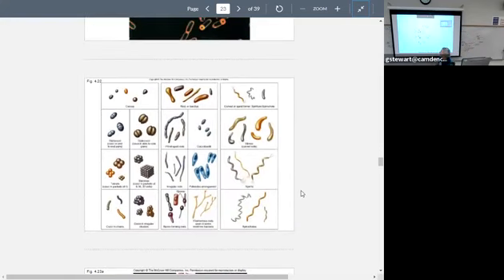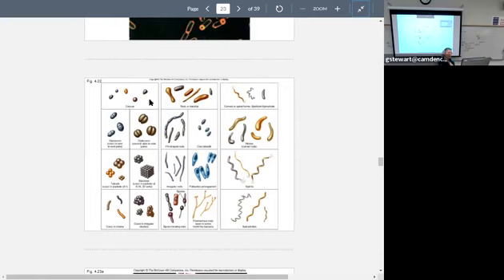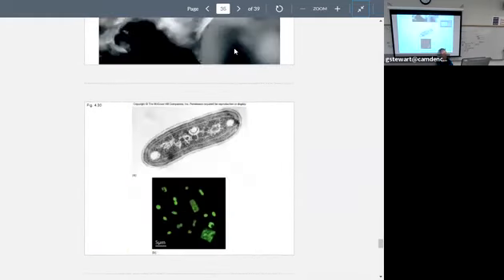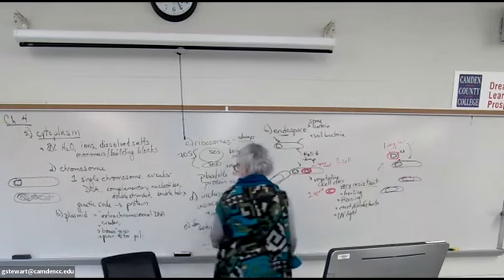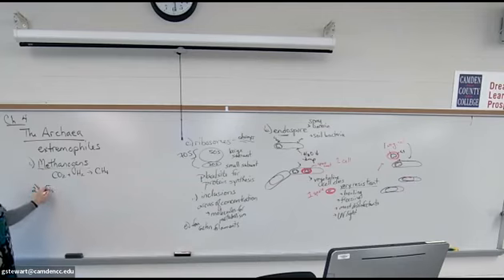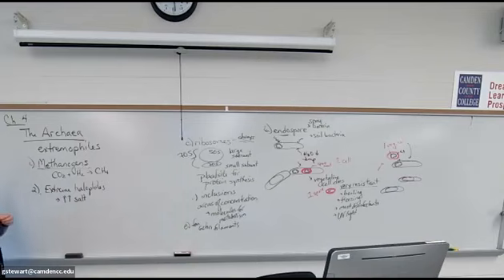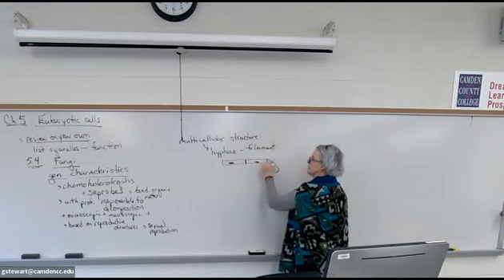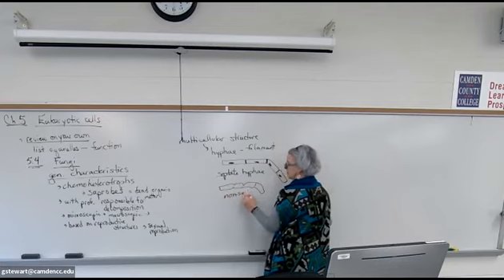BIO221 Ch. 4 Prokaryotic Anatomy part 2 & Ch. 5